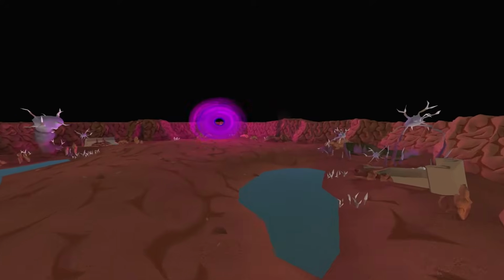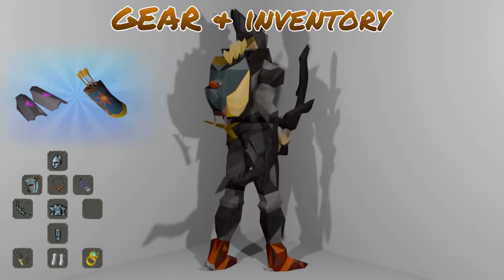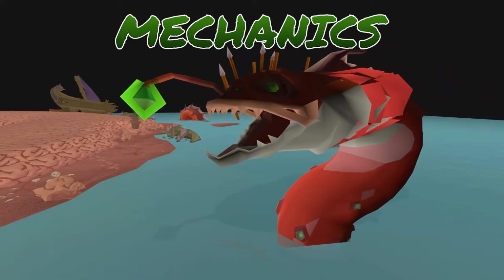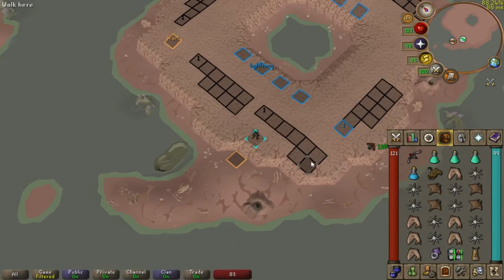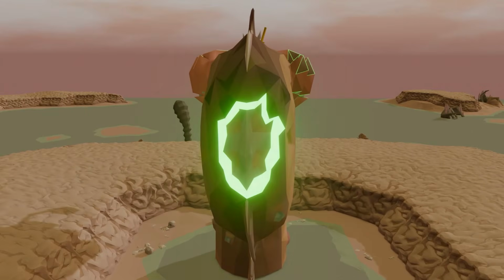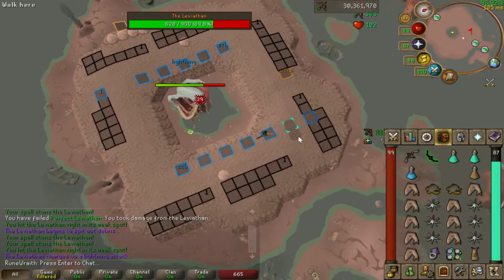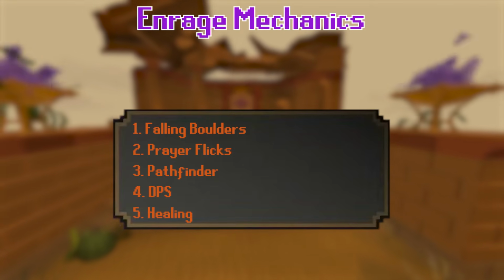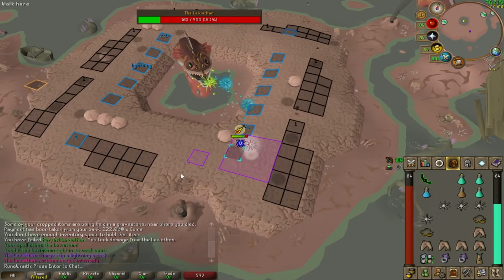Leviathan Guide | OSRS | Bofa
Tile Markers
Here are the tile markers from the video copy them, right click the world map, and select "import ground markers".

The ground markers are too long for this description so here is the pastebin

Description
In this video we cover everything you need to know about taking down the Leviathan! We go over the gear, inventory, setups, and fight mechanics so you are prepared to tackle this boss efficiently!

Music
All music is through YouTube Studio

Software
Edited on Premier Pro .
Animations done through Blender.